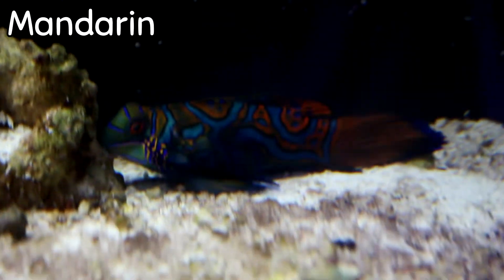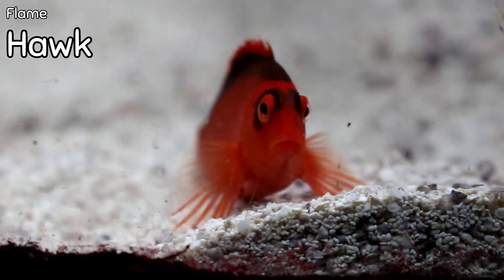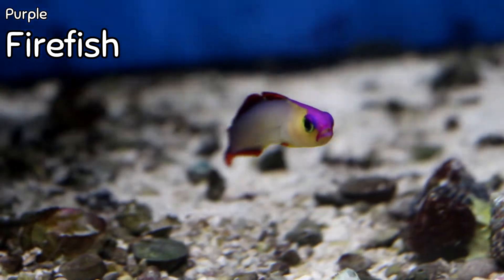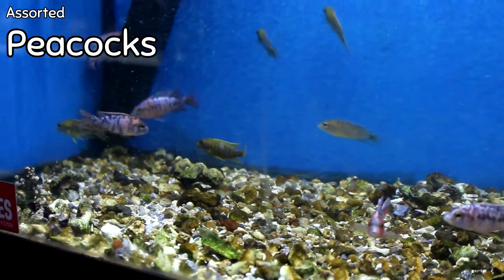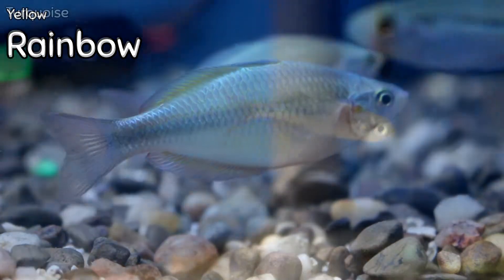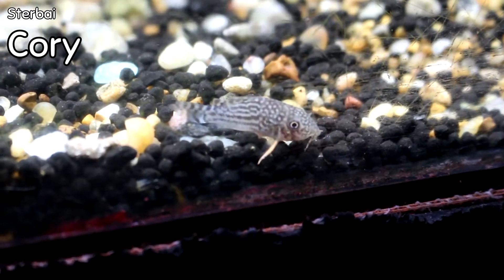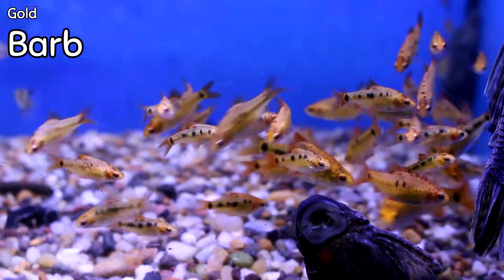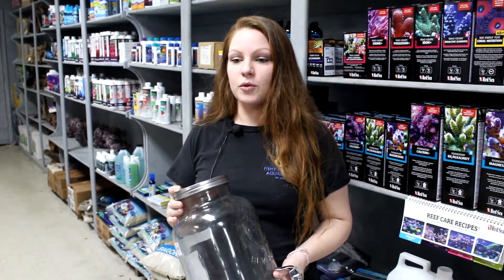Needlenose GAR! (ONLY ONE LEFT) | Weekly Update